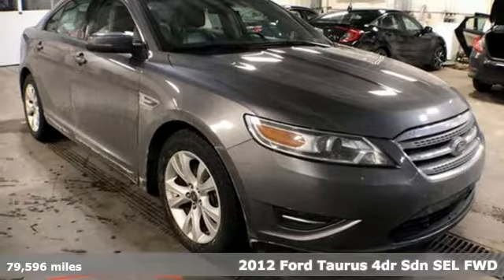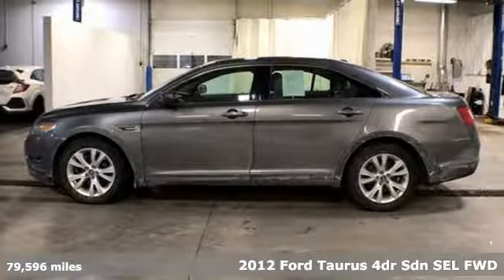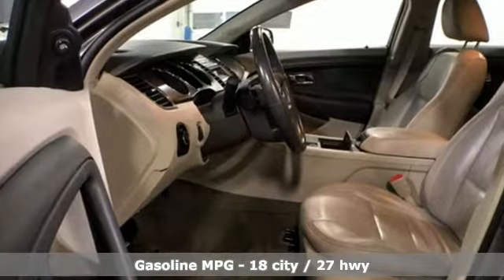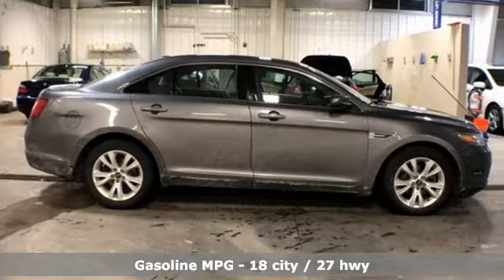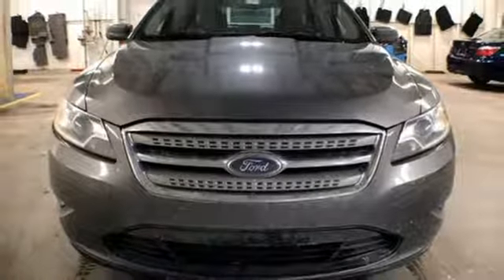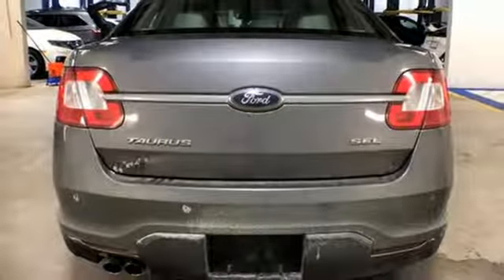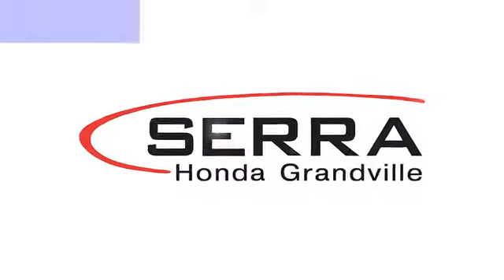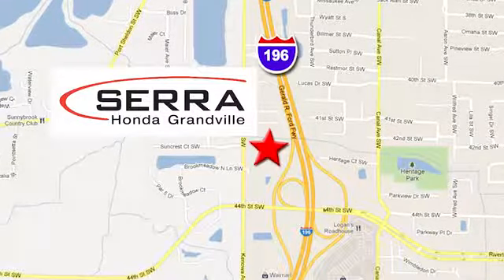Used 2012 Ford Taurus Grandville MI Grand-Rapids, MI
Year: 2012
Make: Ford
Model: Taurus
Trim: SEL
Engine: Duratec 3.5L V6
Transmission: 6-Speed Automatic with Select-Shift
Mileage: 79596
Stock #: CG127907
VIN: 1FAHP2EW2CG127907
Recent Arrival! Clean CARFAX. Odometer is 9304 miles below market average!brbrbr2012 Ford Taurus SEL FWD Duratec 3.5L V6 18/27 City/Highway MPGbrbrbrAwards:br * JD Power Initial Quality Study * 2012 IIHS Top Safety Pick * 2012 KBB.com 10 Most Comfortable Cars Under $30,000 * 2012 KBB.com Brand Image AwardsbrbrAt Serra Honda Grandville, we take pride in providing a honest and transparent experience for every customer. Enjoy our no haggling, no pressure and no confusion philosophy! We display our absolute lowest and best price up front. Whether you are from Grandville, Wyoming, Jenison, Hudsonville, Allendale, Grand Rapids, Ada, Rockford or anywhere in Southwest Michigan, speak with us today about your specific needs & our highly competitive pricing.

Address:
4260 Kenowa Ave. SW